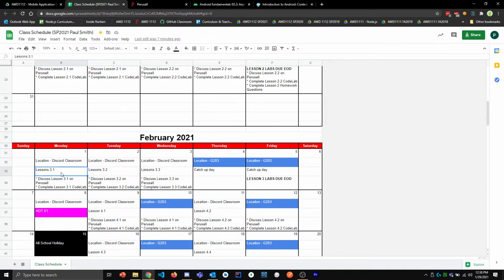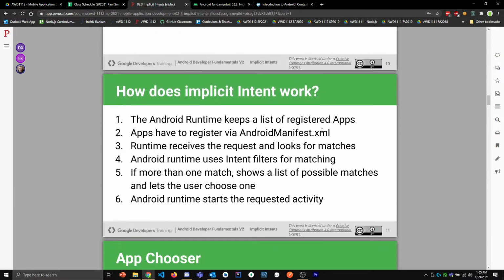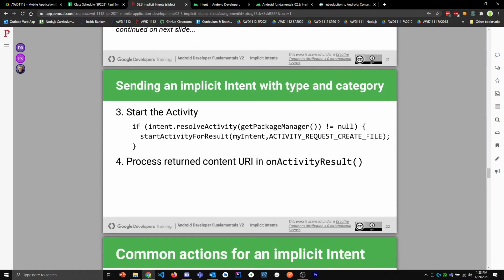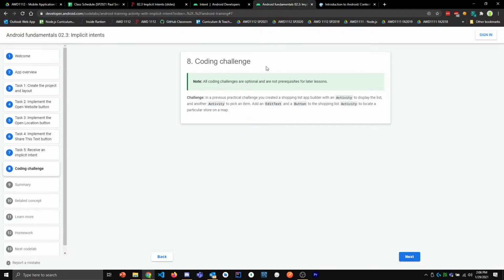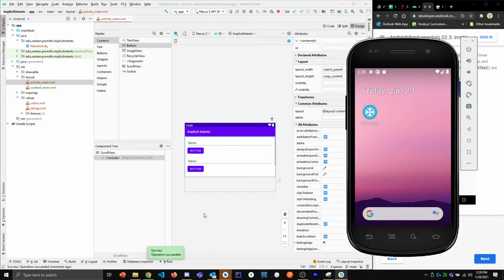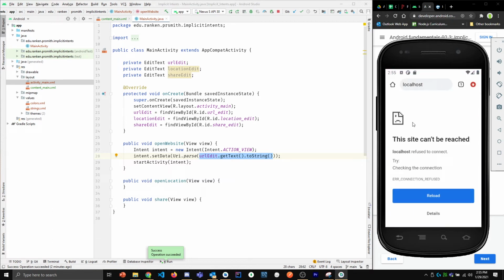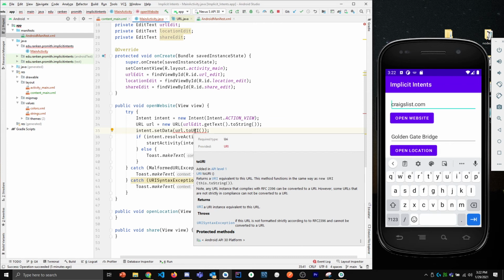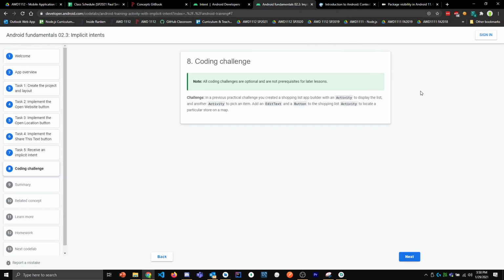Android Lesson 2.3